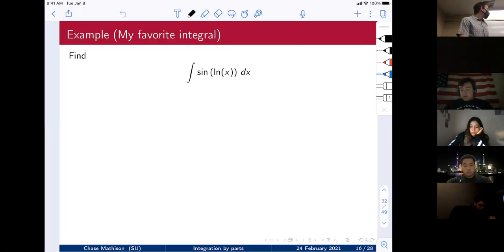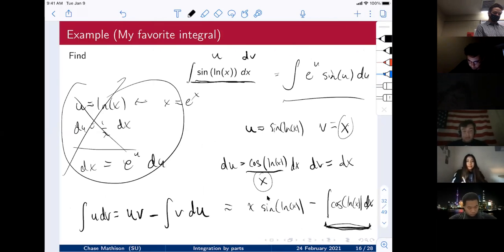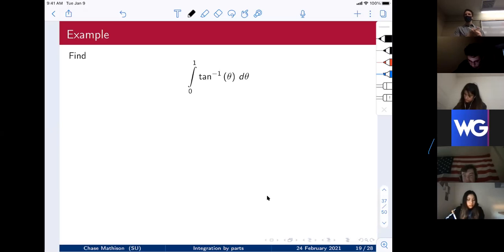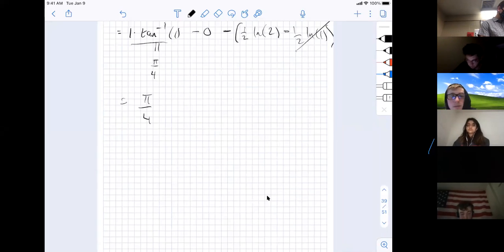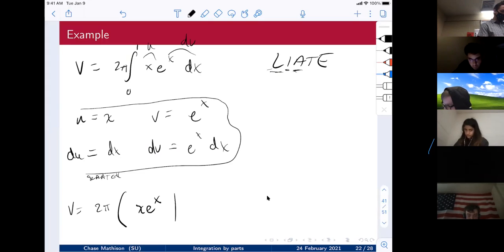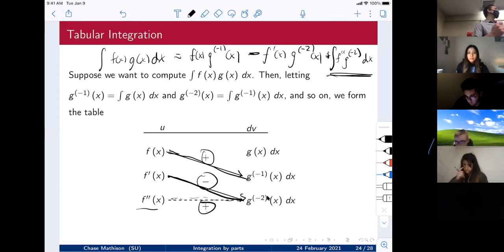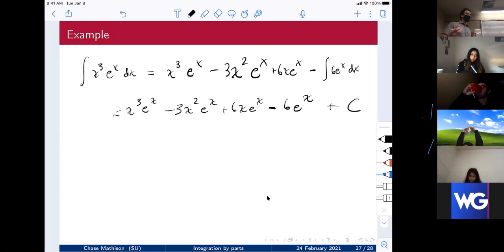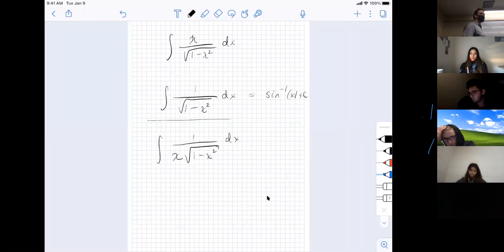Integration by parts part 2 - Day 23